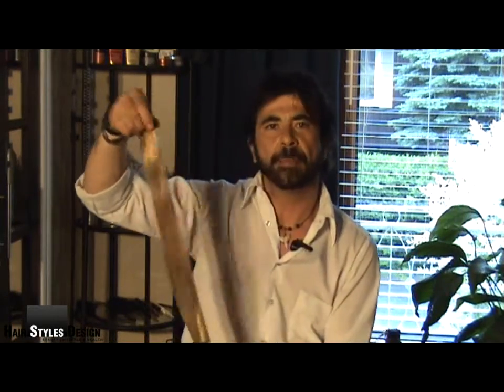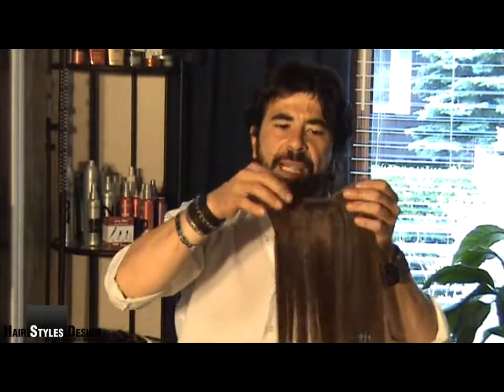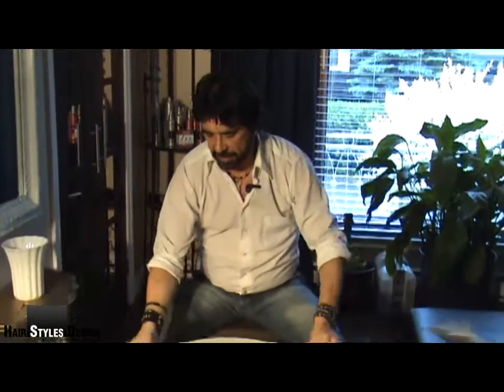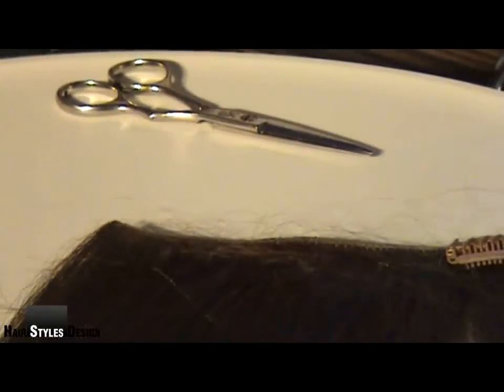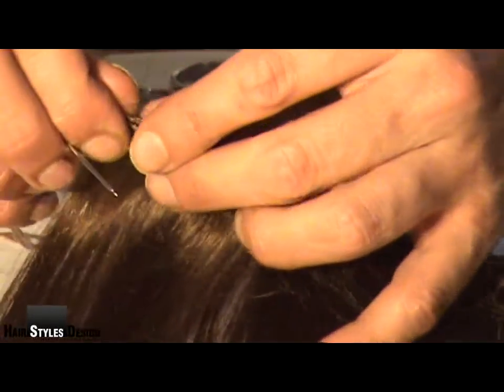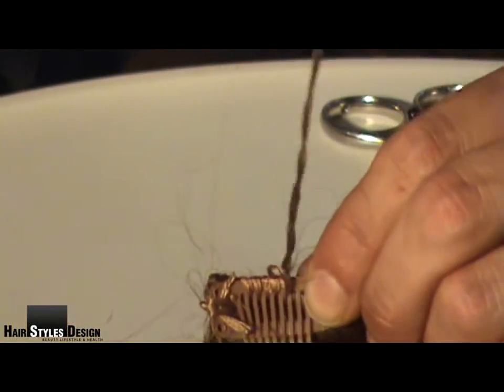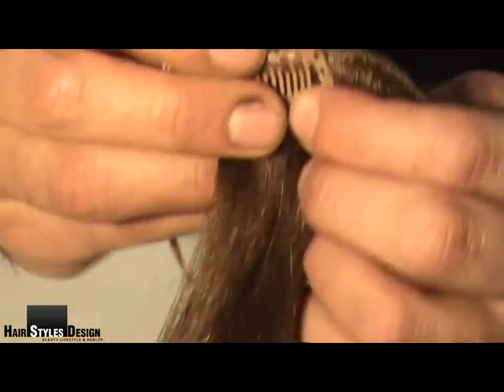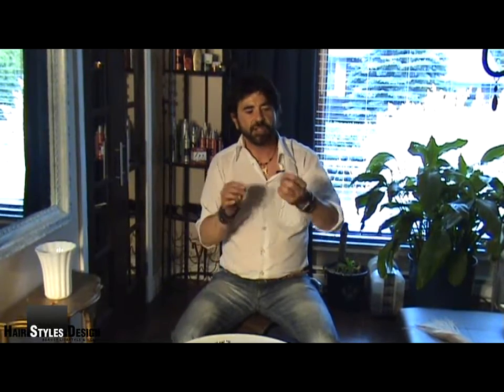Extensions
In this video, you will learn how to sew a clip on hair wefts.